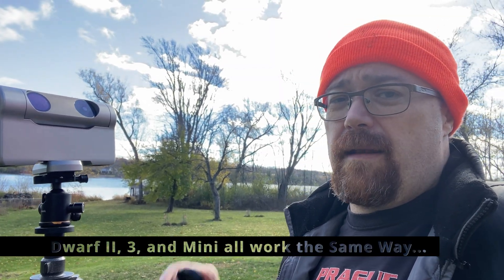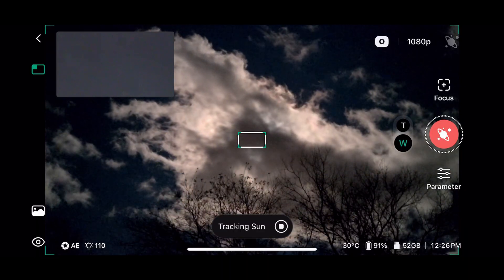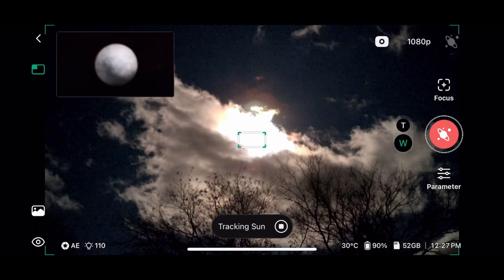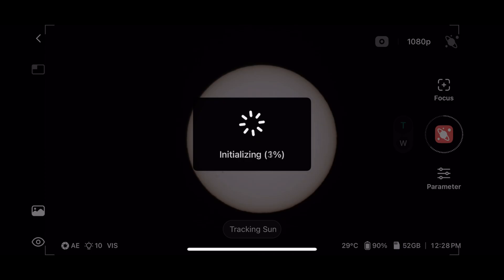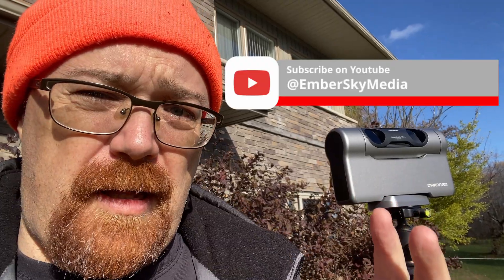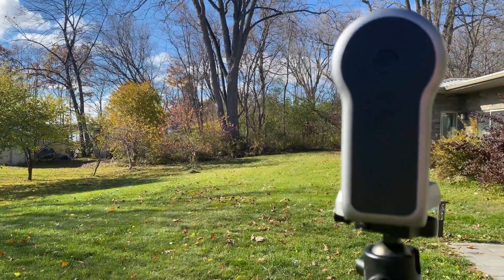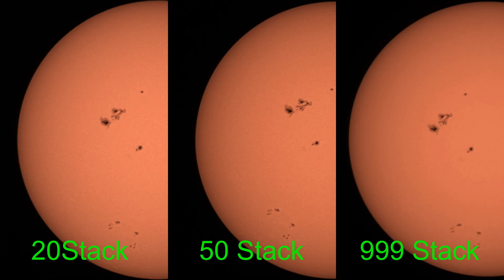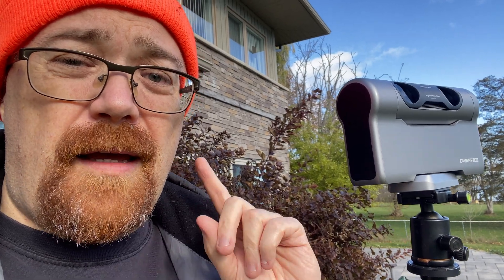DwarfLabs Just Leveled Up their Solar Imaging!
The Dwarf 3 Smart Telescope just received a major Solar Imaging upgrade, and today I walk through how to use it step by step. This update also applies to the Dwarf II and the upcoming Dwarf Mini, so if you own any of those, you’ll be able to follow along. We cover solar filters, focus setup, tracking behavior, and the new stacking algorithms that improve sharpness and detail when imaging the Sun. I also compare different Solar Mode settings and show the technical differences in exposure, contrast, and final image quality so you can choose the best workflow for your sky conditions and equipment setup.

Link to my Tripod (version 3 as I have version 1)

More afforable carbon fiber tripod